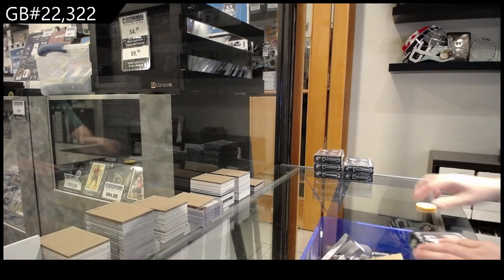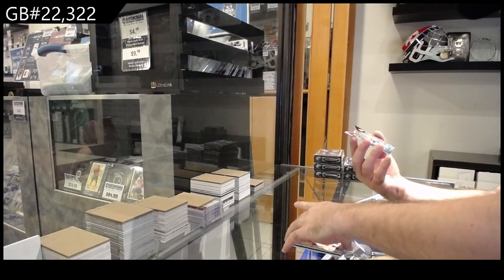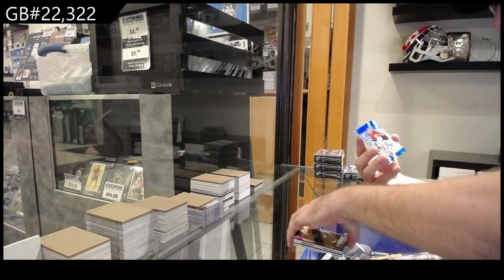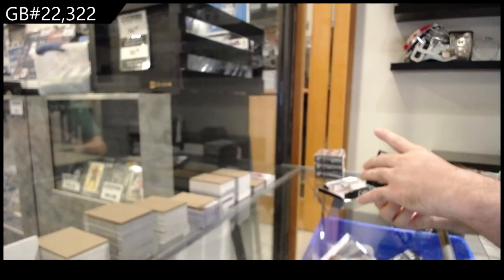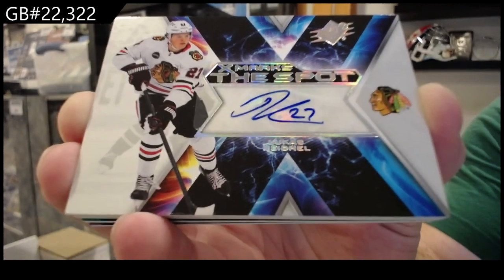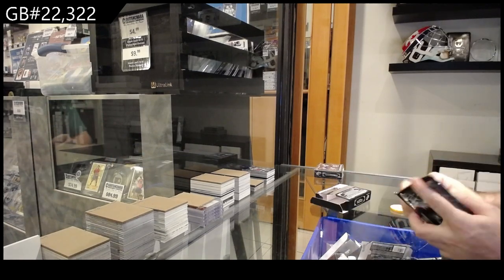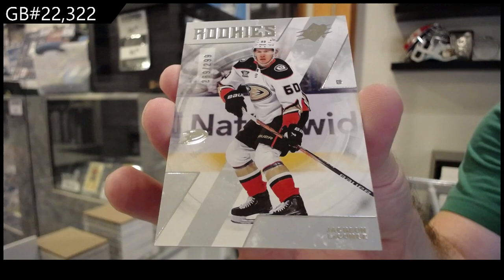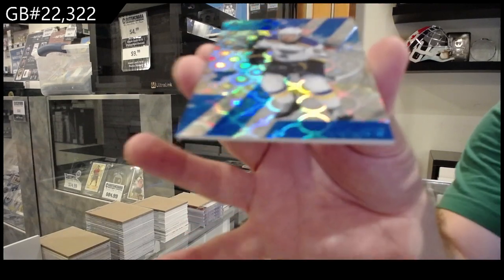2023-24 Upper Deck SPx Hockey 6 Box Break - CNC GB #22,322